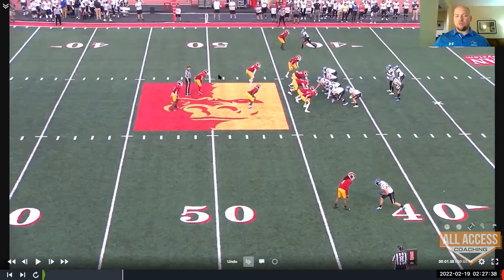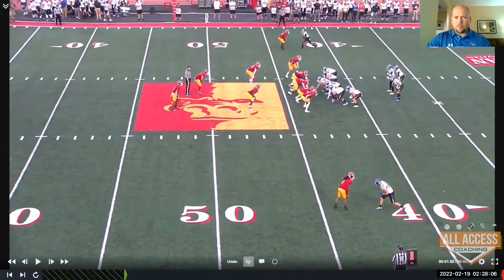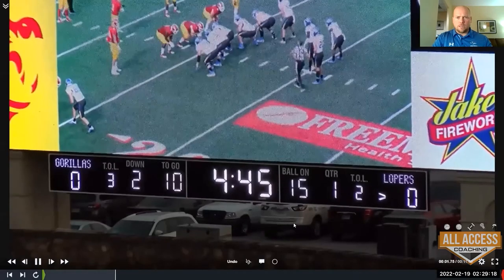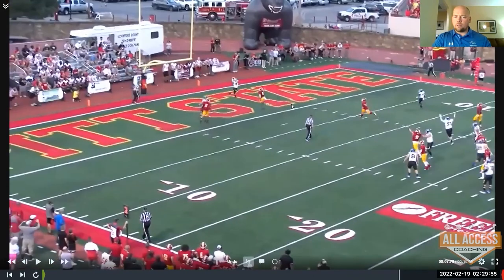Protecting Your Option Game with Play Actions from Gun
Speaker: Drew Thatcher
- OC & QB Coach, UNK Loper